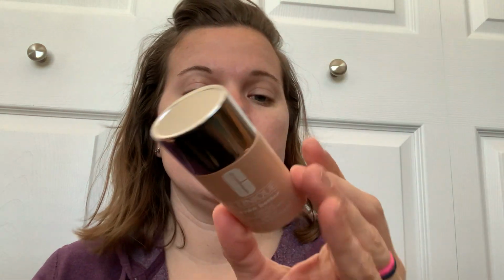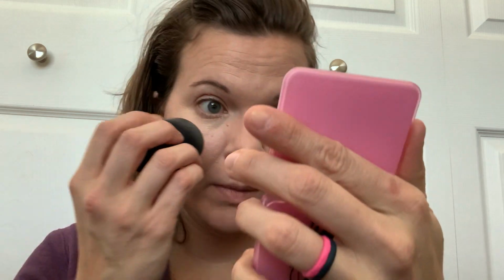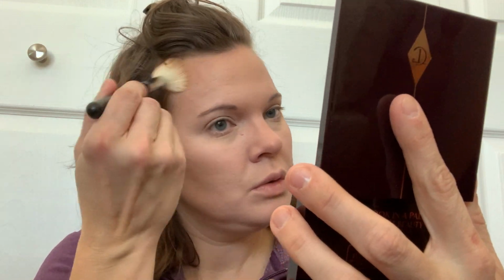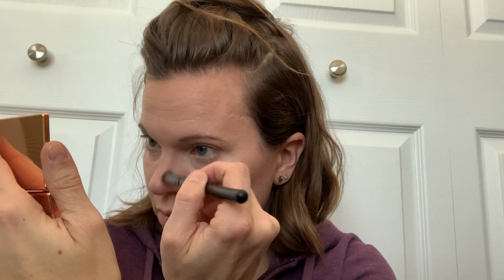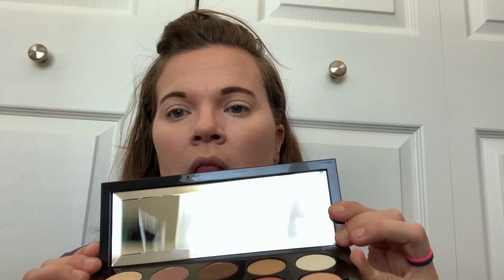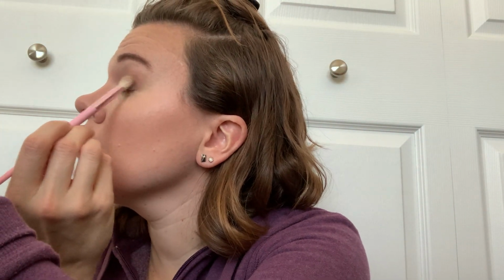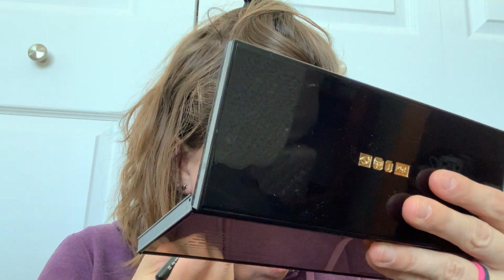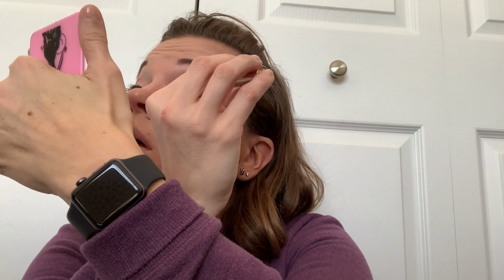Updated Day to Day Beauty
After a long break; ALL of 2020...I’ve been able to film again!  I’m glad you are here!